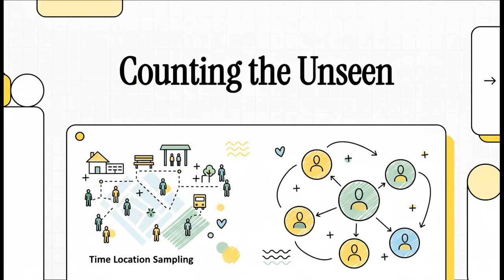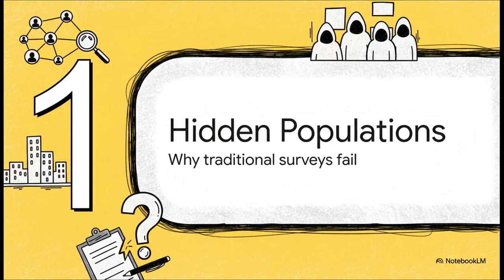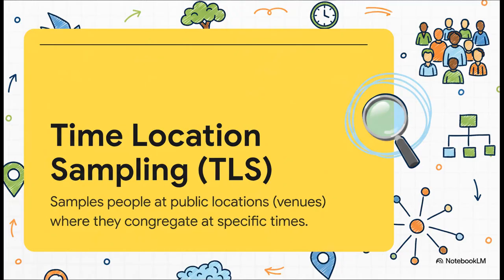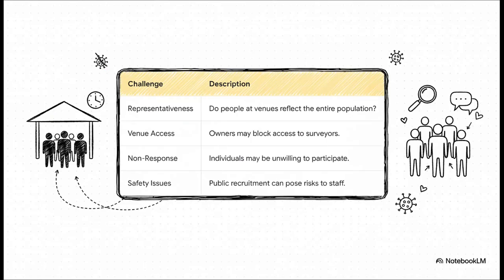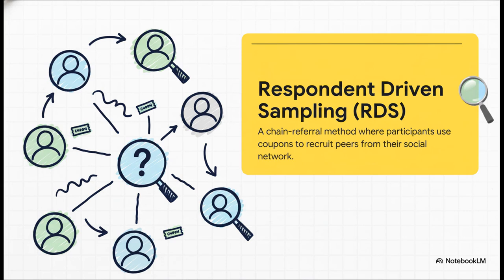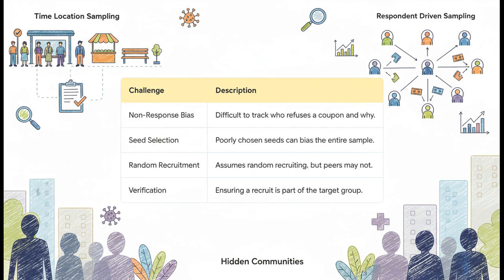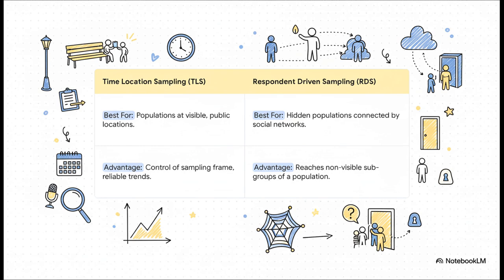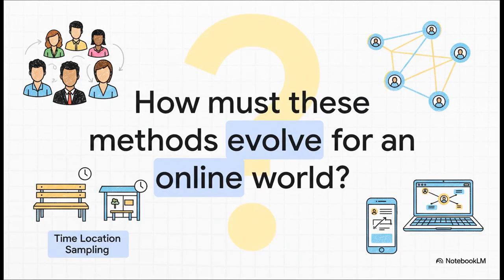8.1 Sampling Hidden Populations for HIV Surveillance TLS and RDS Update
8 Epid Analysis in HIV AIDS

Update for Sampling Most-at-Risk and Hidden Populations for HIV Biological and Behavioral Surveillance
Lisa G Johnston1*, Keith Sabin2, Dimitri Prybylski3